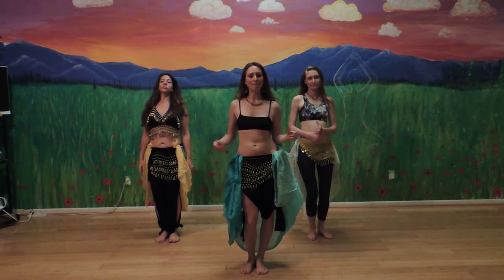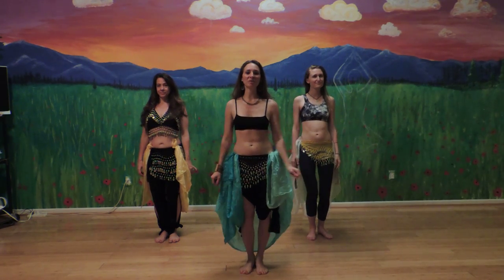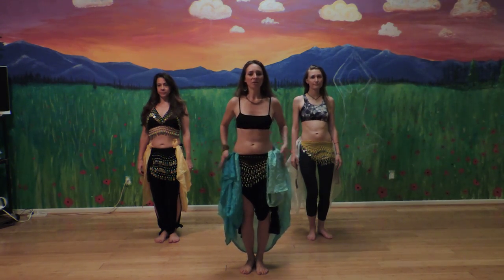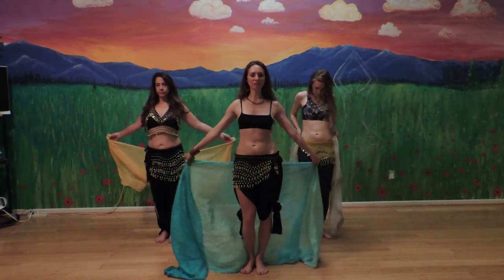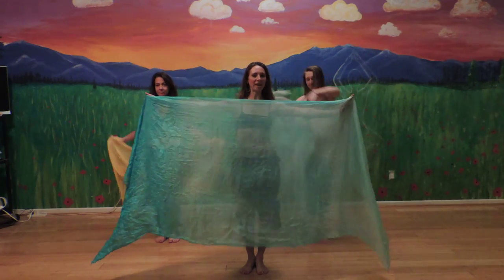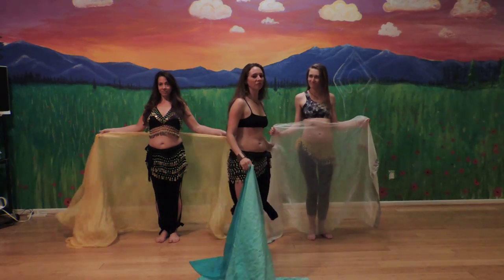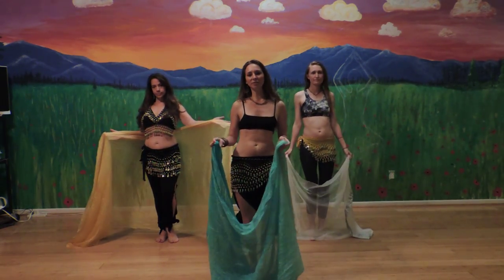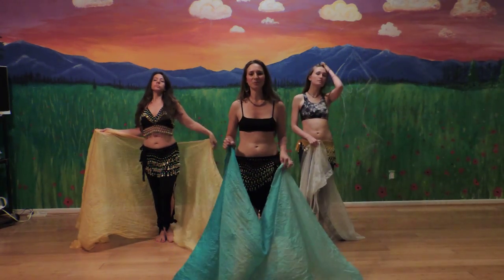Belly Dance Veil workout and lesson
Learn dynamic veil movement in a few simple moves! This video is a short segment from our class. This is fun and so easy to learn. Get a perfect upper body workout and learn belly dance with veils!